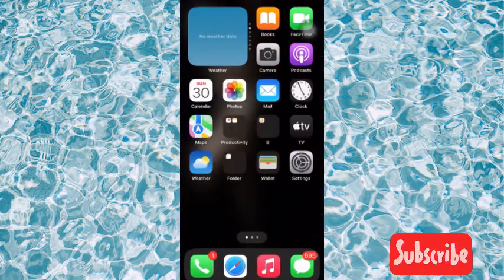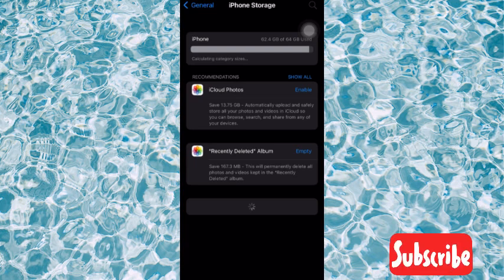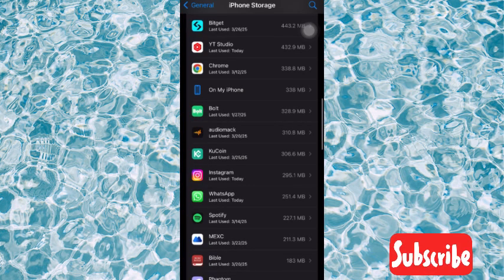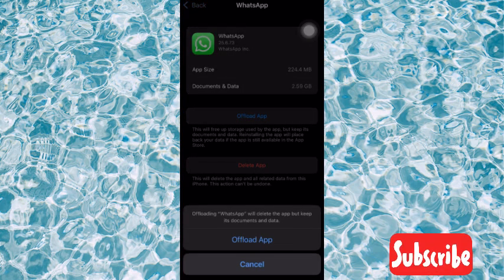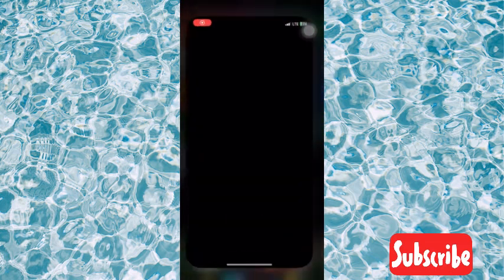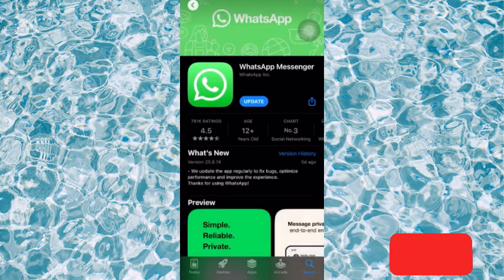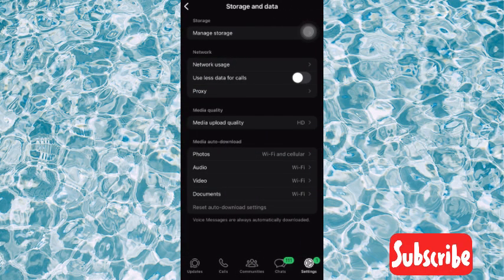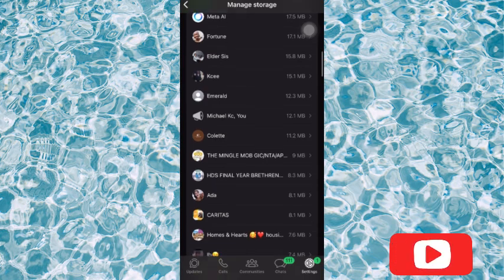How To Fix Add Music To Status Not Showing On WhatsApp (Full Guide)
How To Fit Add Music To Status Not Showing On WhatsApp (Full Guide)

How to fix add music to status not showing on WhatsApp